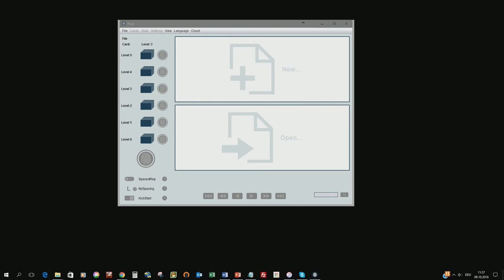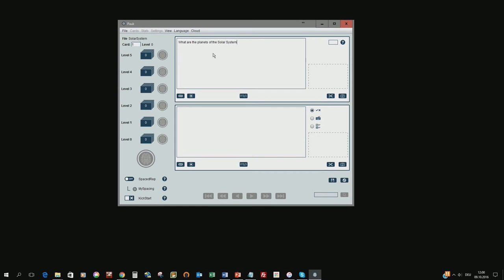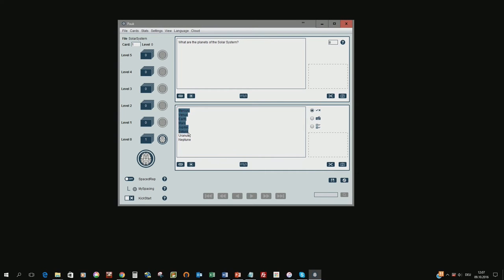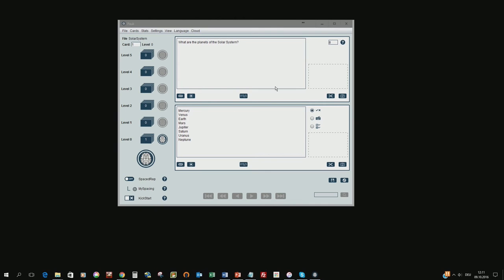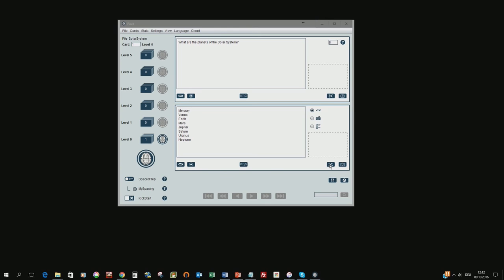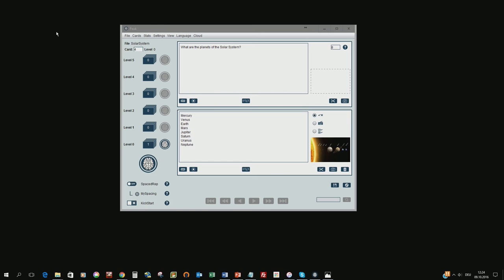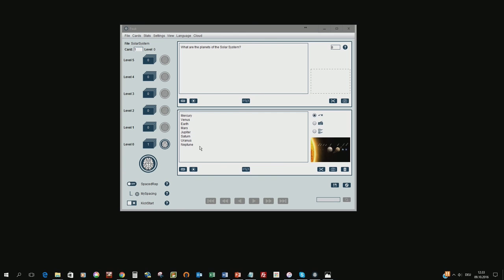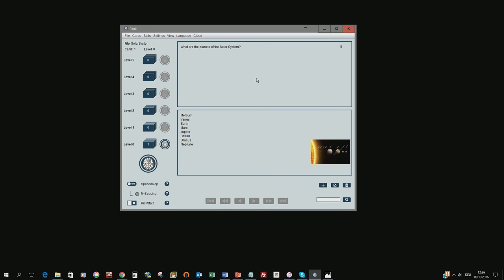How to create Flashcards, Questions and Answers, in Pauk